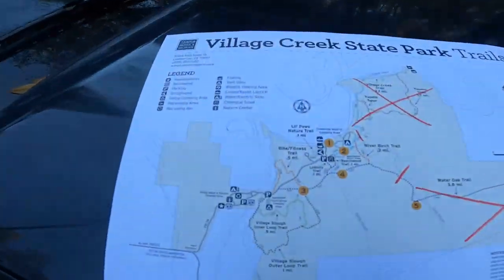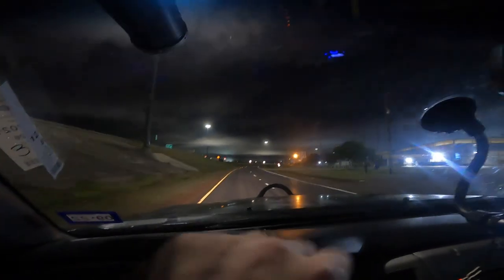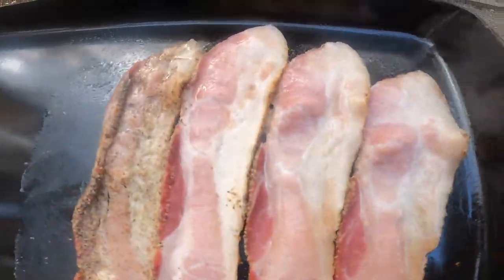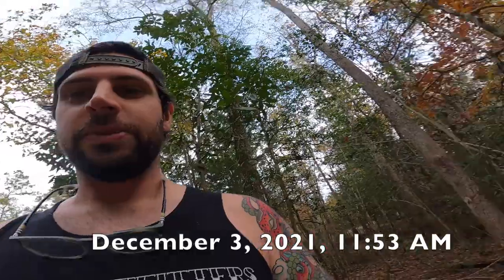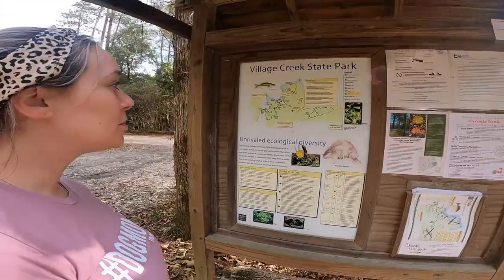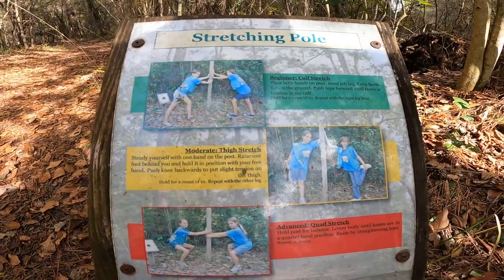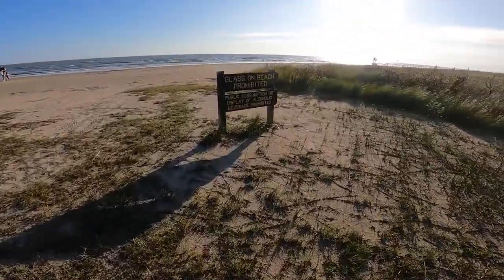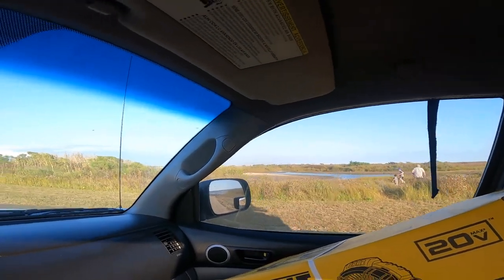Spending 5 days in my roof top tent and explaining why I haven't posted a video in almost 6 months.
In this video I take y'all along to join me on a multi day camping/ work trip in my new camping trailer. We explore Village Creek State Park and Sea Rim state park. I also discuss important things in my life like why I have not posted a video lately and some things going on in my personal life.

Village Creek State Park: 8854 Park Rd 74, Lumberton, TX 77657

Sea Rim State Park: 19335 State Hwy 87, Sabine Pass, TX 77655